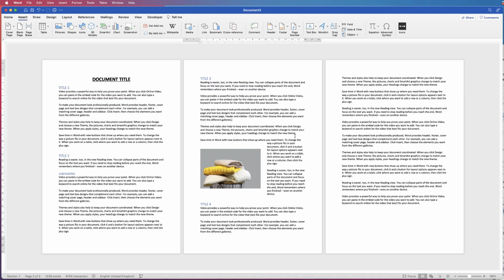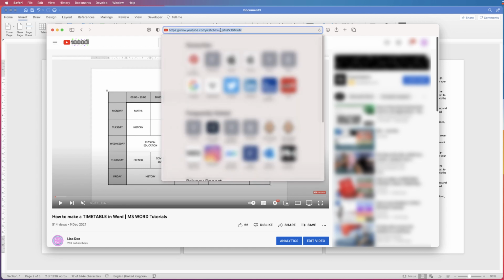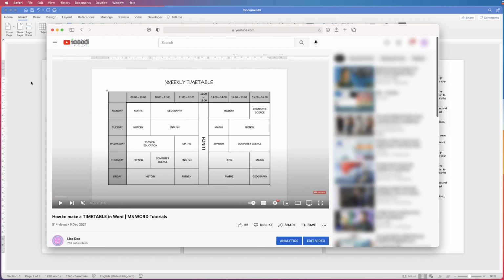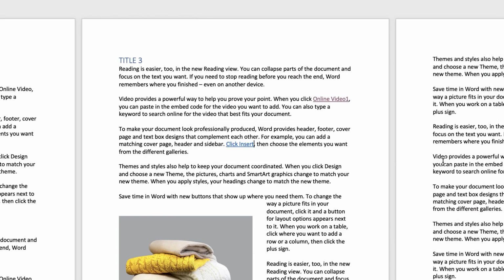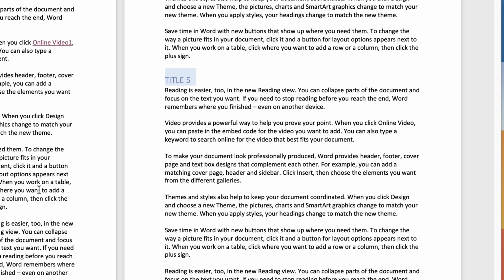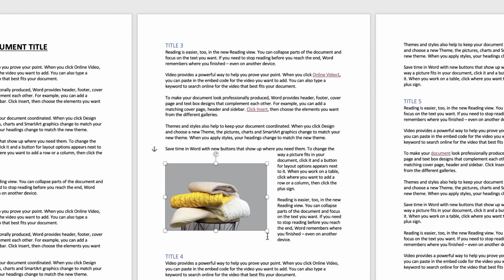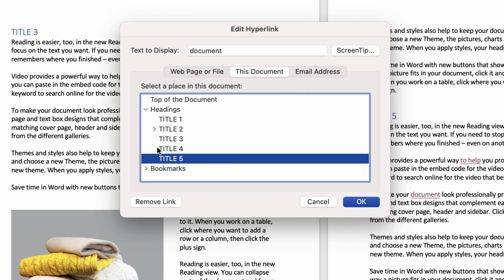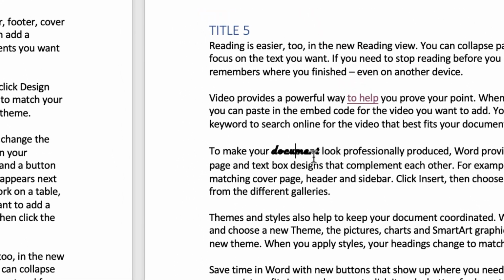How to ADD a HYPERLINK in word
Learn how to hyperlink in word with this quick and easy tutorial.  You can link to webpages, videos, heading in you document or even bookmarks within your document.  Customise the text of your hyperlink to suit the look of your document and finally how to delete or remove a hyperlink.

Hyperlink in Word